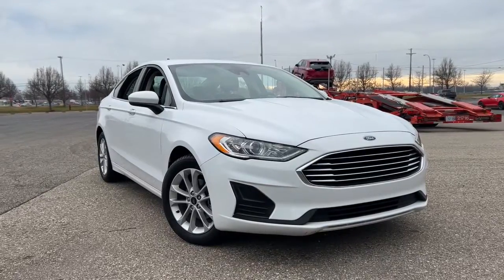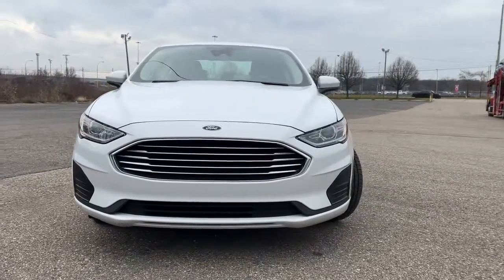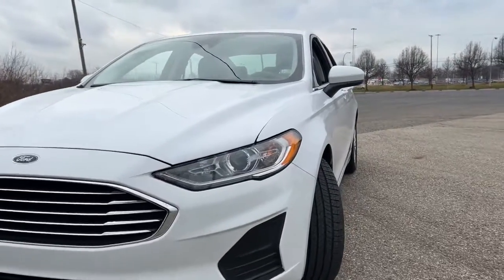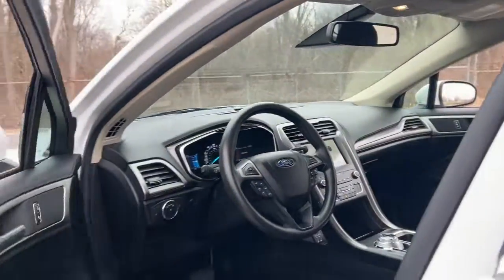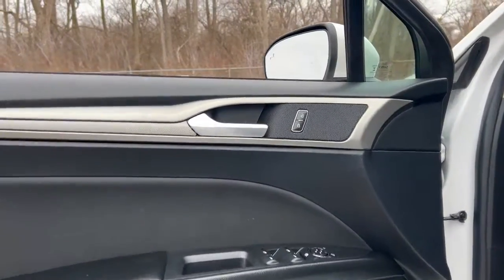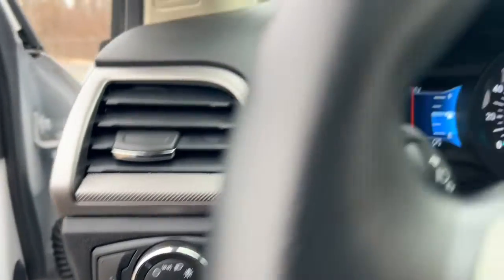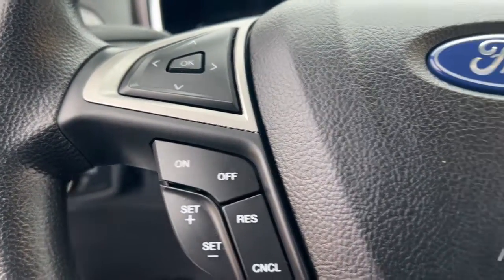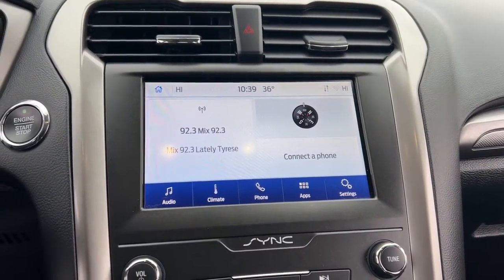2020 Ford Fusion Wayne, Dearborn, Romulus, Canton, Westland 17907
Oxford White Used 2020 Ford Fusion SE available in 37300 Michigan Avenue, Wayne, Michigan at Jack Demmer Ford. Servicing the Wayne, Dearborn, Romulus, Canton, Westland, MI area.

2020 Ford Fusion SE - Stock#: 17907

2020 Ford Fusion SE in Oxford White vehicle highlights include. Equipment Group 150A Exterior Parking Camera Rear Push Button Start Fusion SE 4D Sedan 1.5L EcoBoost 6-Speed Automatic FWD Oxford White Ebony Cloth Auto High-beam Headlights Auto Start-Stop Technology Automatic temperature control Brake assist Electronic Stability Control Front dual zone A/C Fully automatic headlights Illuminated entry Panic alarm Remote keyless entry Security system Steering wheel mounted audio controls SYNC 3 Communications & Entertainment System SYNC 3/Apple CarPlay/Android Auto Wheels: 17 Sparkle Silver-Painted Aluminum.brbrbrRecent Arrival! Odometer is 4027 miles below market average! Clean CARFAX. 23/34 City/Highway MPGbrbrJack Demmer Ford is 15 Minutes From Everywhere! Discover the Demmer Difference.